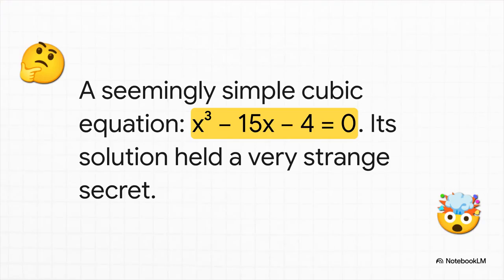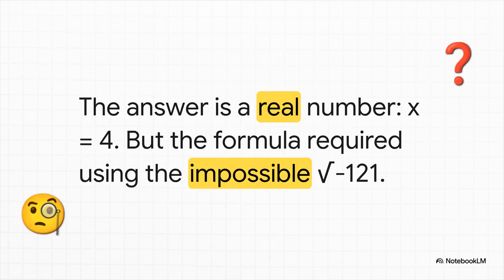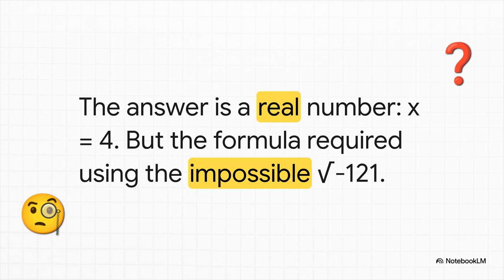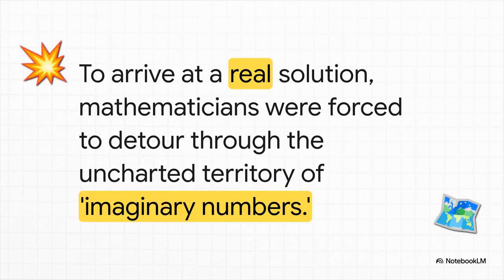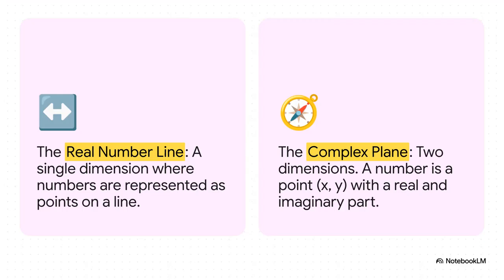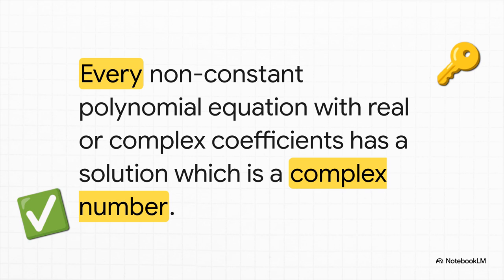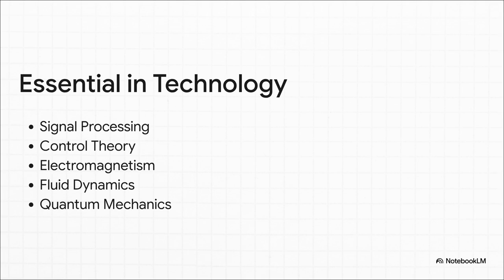Euler Representation of Complex Numbers — What Does It Mean?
The provided texts offer a comprehensive overview of complex numbers and their applications, beginning with the fundamental definition of a complex number in the form $a+bi$, where $i^2 = -1$, and discussing the historical context from Bombelli to Gauss, who established the geometric interpretation in the complex plane.

Several sources explain the algebraic properties, including the definitions for addition and subtraction of complex numbers, and the field properties they satisfy.

A significant focus is placed on Euler's formula, $e^{ix} = \cos x + i \sin x$, and its remarkable corollary, Euler's identity, $e^{i\pi} + 1 = 0$, highlighting their importance in fields like electrical engineering, quantum mechanics, and Fourier series.

The excerpts from the textbook further detail advanced topics in complex analysis, such as contour integration, Taylor and Laurent series representations, the Cauchy-Riemann equations, analytic functions, residue theory, conformal mappings, and applications in solving problems related to harmonic functions and fluid flow.